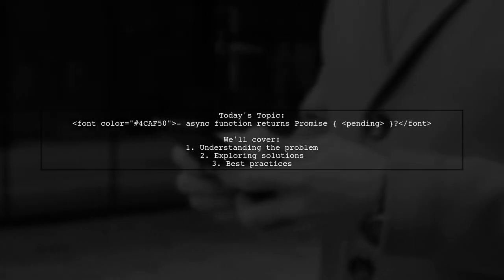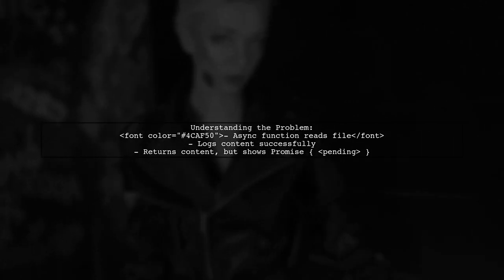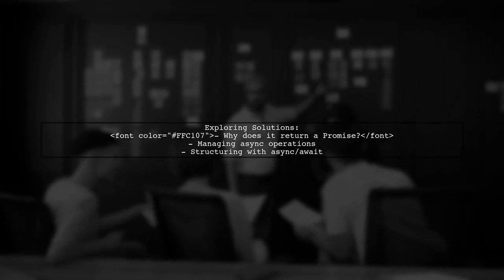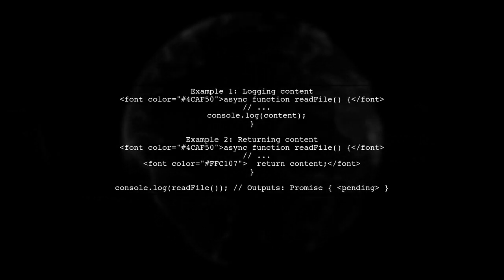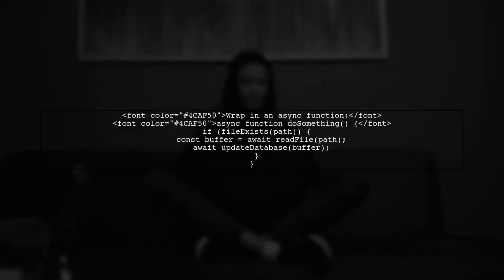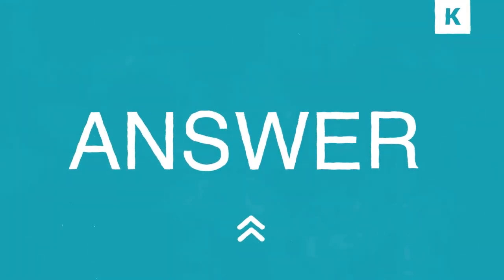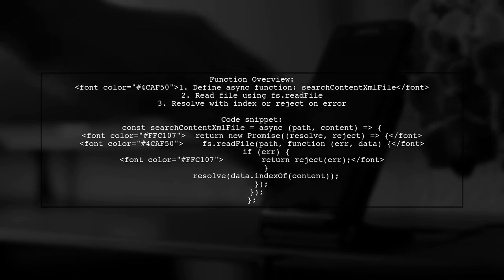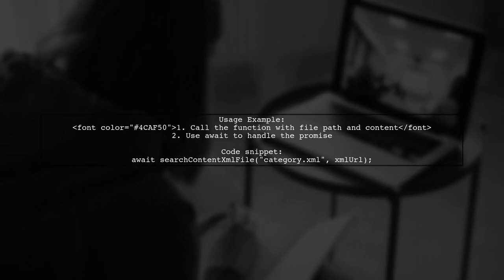Understanding Async Functions: Why Does My Promise Return as Pending?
In this video, we dive into the world of asynchronous programming in JavaScript, focusing on async functions and promises. Have you ever encountered a promise that seems to hang in a state of "pending"? We'll explore the reasons behind this behavior, demystifying the mechanics of async functions and how they interact with promises. Join us as we break down common pitfalls and provide clarity on how to effectively manage asynchronous code in your projects.

Today's Topic: Understanding Async Functions: Why Does My Promise Return as Pending?

Related to